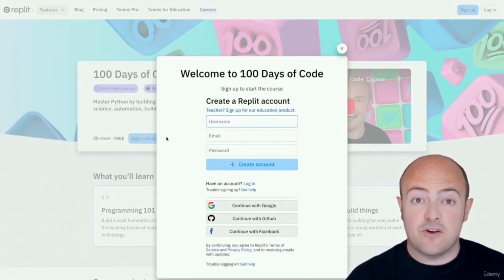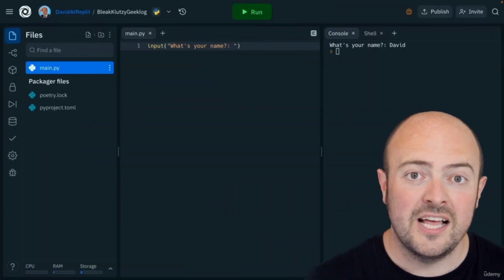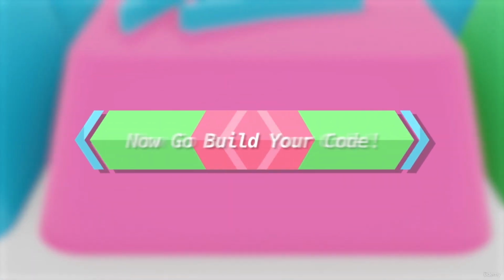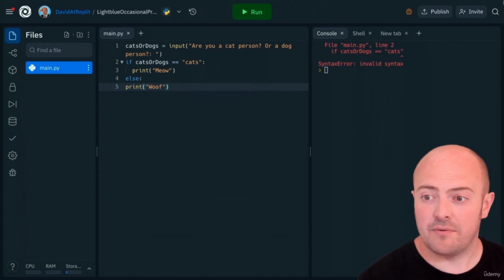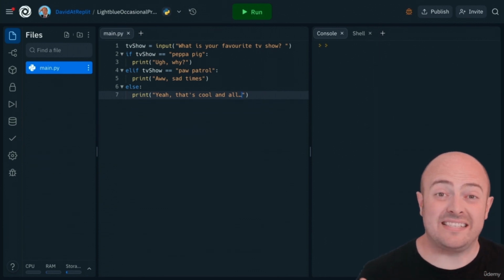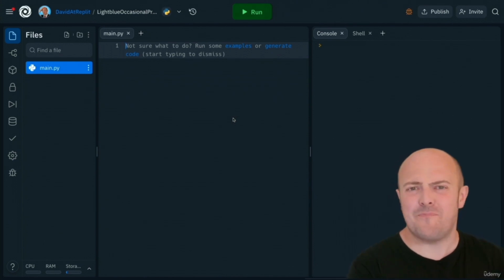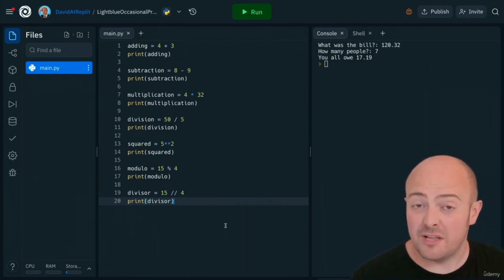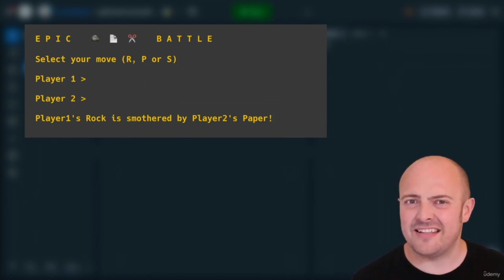Learn Modern Python for Beginners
Learn modern Python from beginning. The modern Python tutorial for beginners. Master Python with projects, challenges and building.
Top 30 Python Libraries for Machine Learning

Python is one of the most popular programming languages in the world. It powers much of the software you interact with today.

If you're looking to get started in programming, Python is the perfect language to learn. Python is also one of the highest in-demand languages for developer jobs. If you want to learn Python, this is the perfect course for you.

You will learn modern Python from the very beginning. I will walk you through fun and practical code examples.

We cover a wide variety of topics, including:

        Python Basics
        Programming Fundamentals
        Python Fundamentals
        Python 3
        Inputs & variables
        If/else
        Nesting
        Concatenation
        Casting
        Number Data Types
        Print Formatting
        Functions
        Built-in Functions
        Strings
        Lists
        Object Oriented Programming
        Inheritance
        Advanced Methods

This course was built by Replit. Replit is a software creation platform with over 15+ million builders creating, hosting, and sharing their projects for free. If you're looking to start coding, Replit is the perfect place for you.

        Python fundamentals: inputs & variables, if/else, nesting, concatenation, casting and more!
        You will learn modern Python and build 6 real-world projects and apps.
        You will learn Python from an expert professional software developer.
        You will go from zero to intermediate in this short 14 days python course.
        You will Learn to use Object Oriented Programming.
        You will learn and understand complex Python topics.
        You will learn to use python for your own projects and apps. As well as learning to debug your code.
        Build a thorough understanding of Python as a programming language.

        No coding experience is necessary to start this course! I'll teach you everything you need to know.
        No prior knowledge of Python is needed. I'll start right from the beginning!

Who this course is for:

        Take this course if you want a real and thorough understanding of Python.
        Take this course if you're a beginner who has never programmed before.
        Take this course if you've understand other languages, but are wanting to learn python.
        Take this course if you want to get started with programming: Python is an excellent first language!